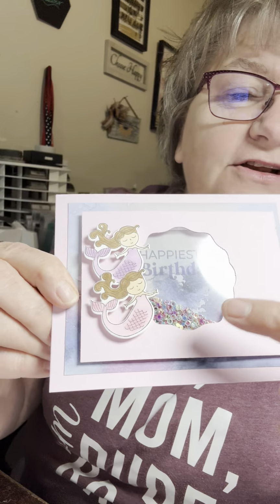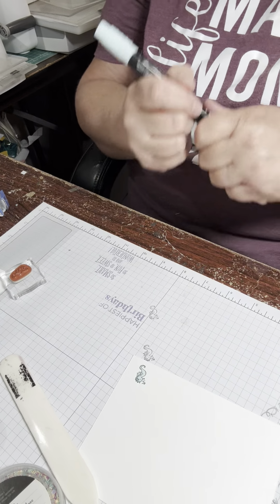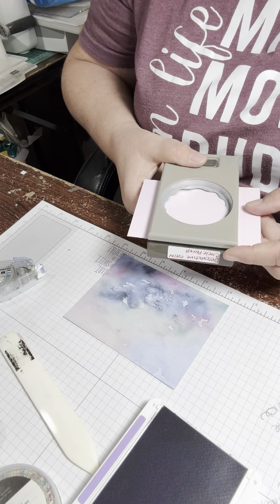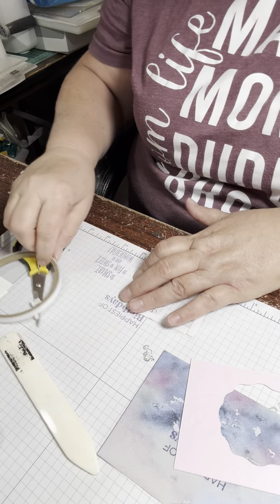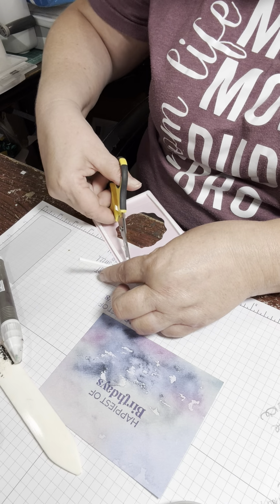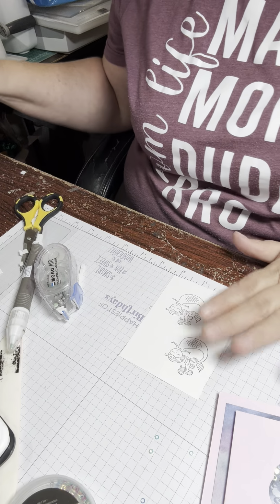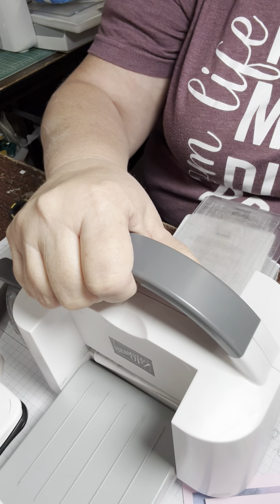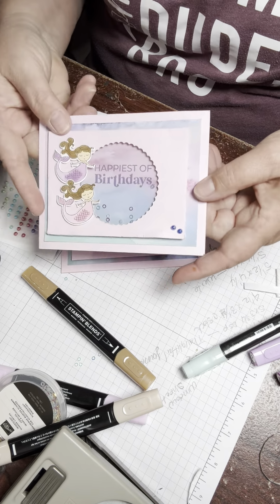SHAKER CARD - MAGICAL DAY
I am now obsessed with making Shaker Cards!!!  This one turned out so cute and I can't wait to make a Christmas one!!!   Hop on over to my blog and get your list of supplies.